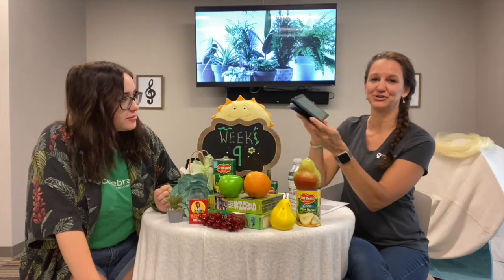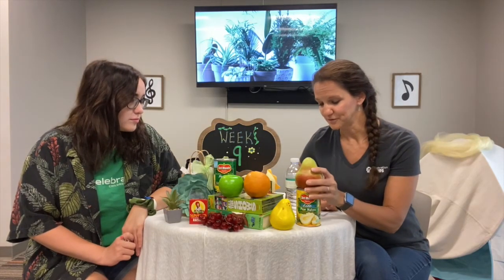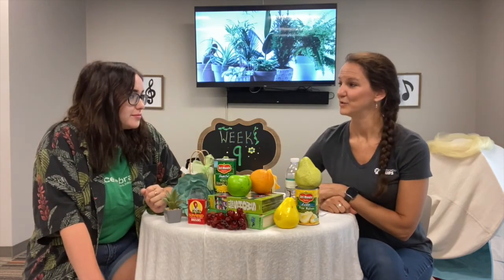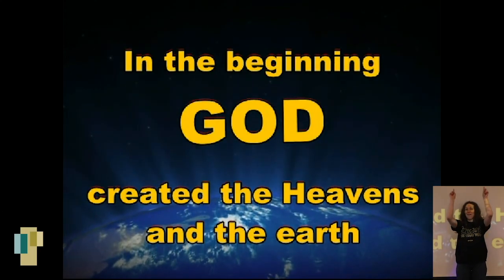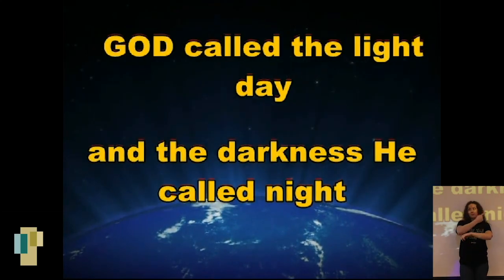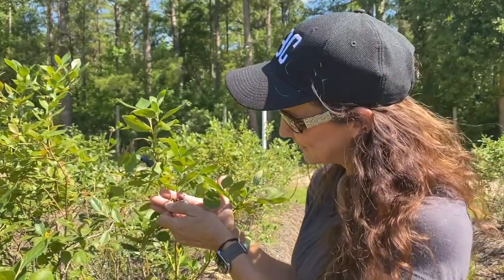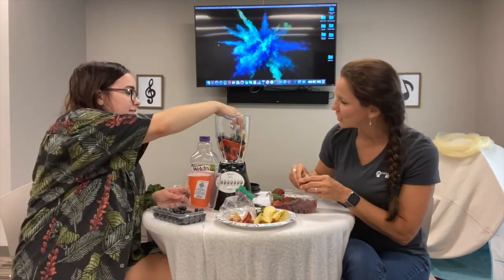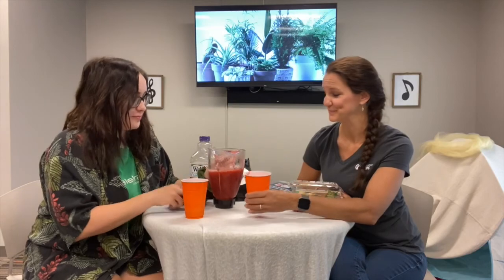May 24, 2020 BLAST Jr. Worship At Home (Bible Learning and Spiritual Training)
Join Mrs. Sherrie and Miss Alena for another week of BLAST Jr. fun! This week we will take a field trip to Jubilee Orchards for some blueberry picking.